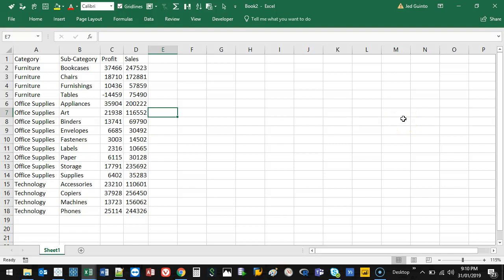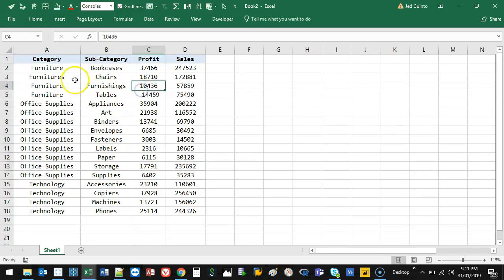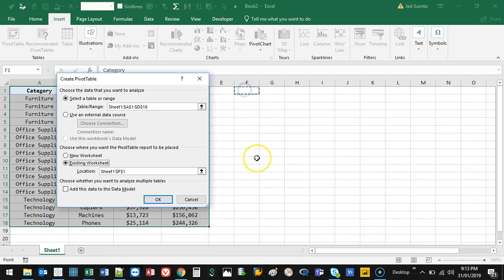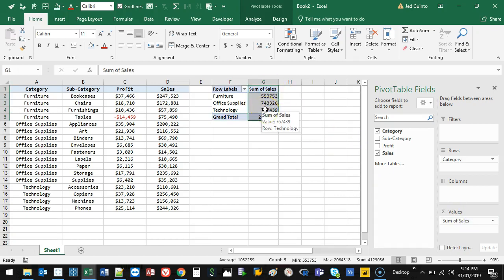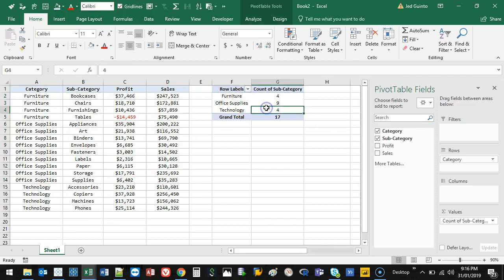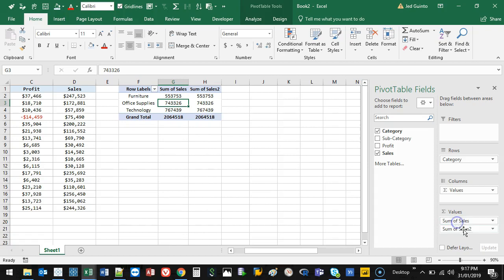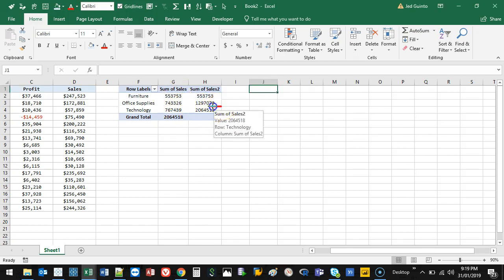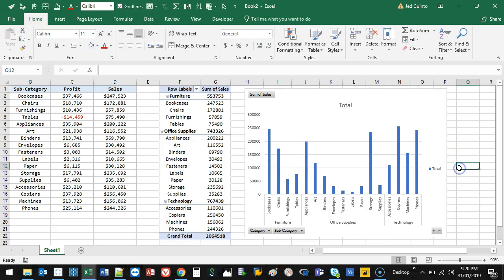MS Excel - An Introduction to Pivot Tables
VIDEO DESCRIPTION:
Pivot Tables are a cornerstone of Excel. They give us the ability to summarise our information using drag and drop features. The most difficult part really is the data prep which usually is handled automatically by databases you probably download from. Or if you've created your own table, usually its created in a way that Pivot Tables can already read.